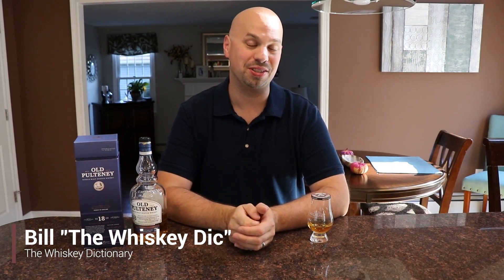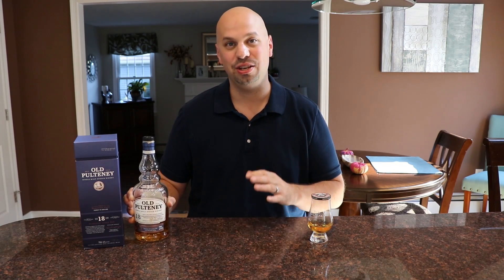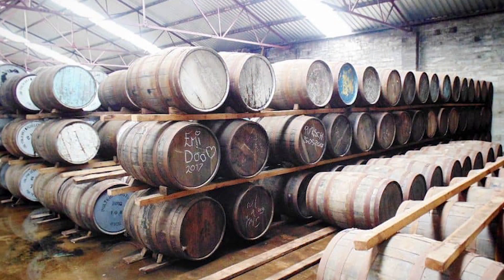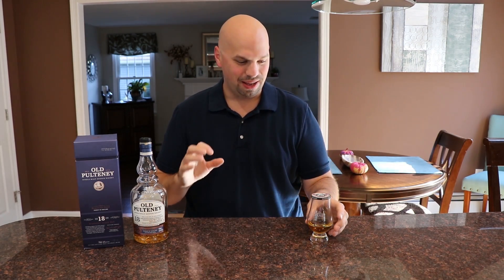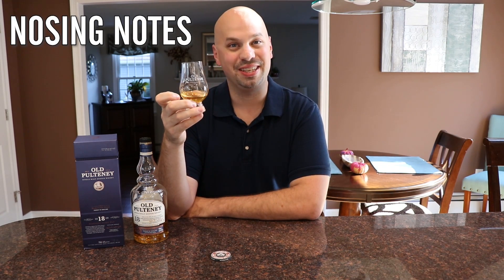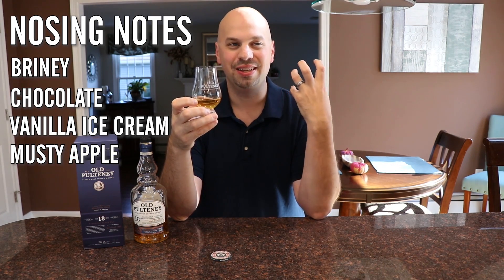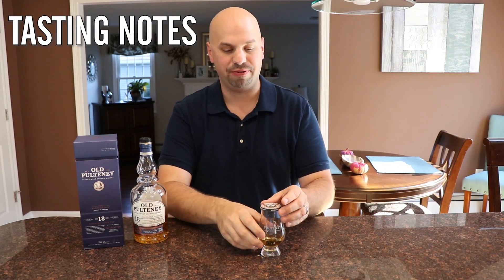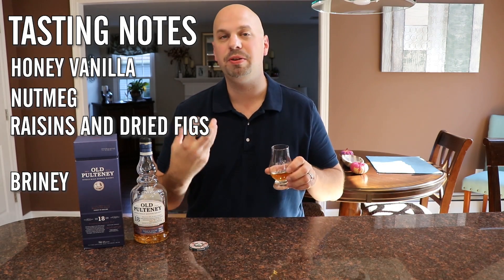Old Pulteney 18 Scotch Whisky Review | The Whiskey Dictionary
The Old Pulteney 18 has only just released in the U.S. in March but has been mostly unavailable until just now.  Let's discuss the Old Pulteney 18 Scotch Whisky and see if it's worth your time and money.